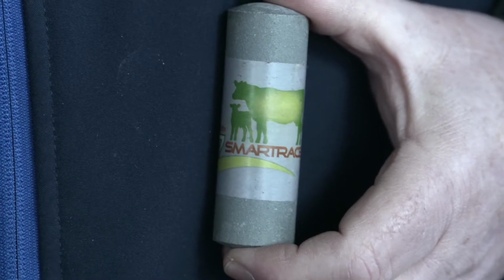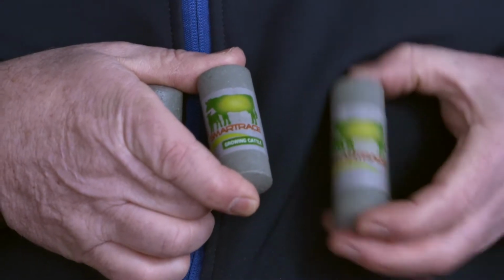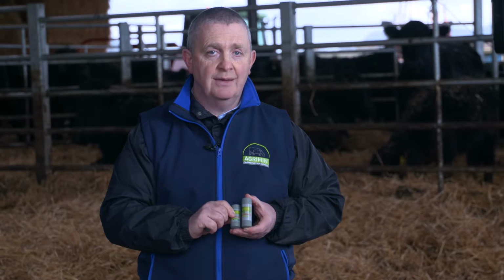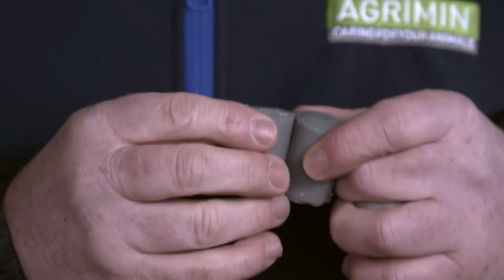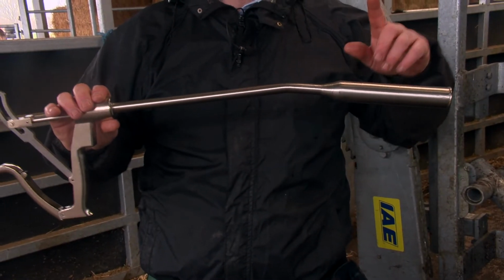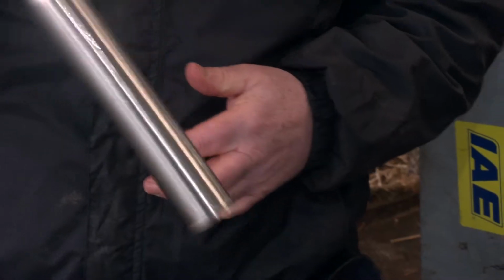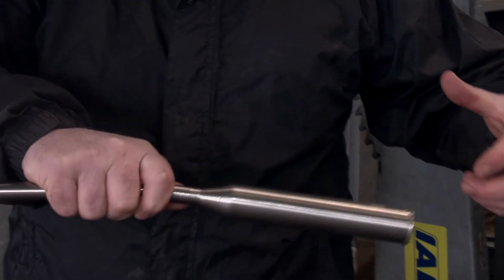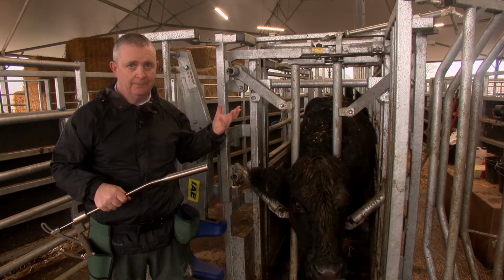Agrimin cattle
Agrimin Ltd. - Practical demonstration on how to bolus your cattle - with 24·7 SMARTRACE® ADULT CATTLE boluses